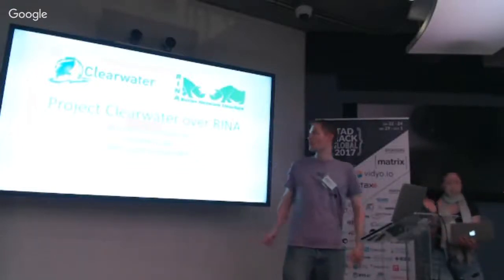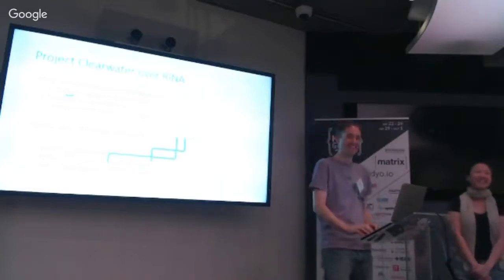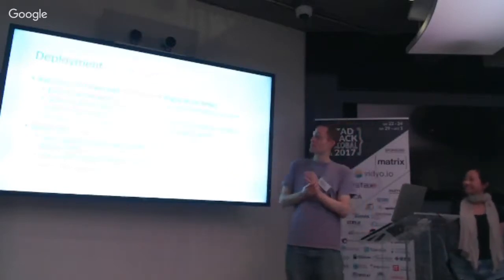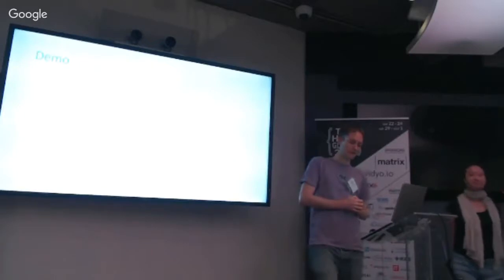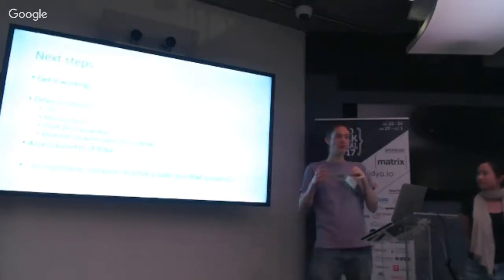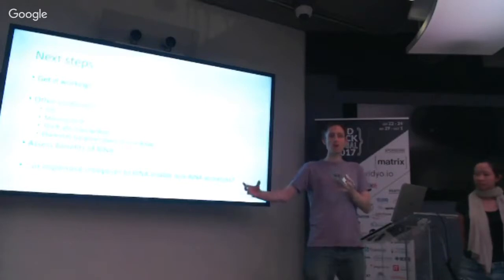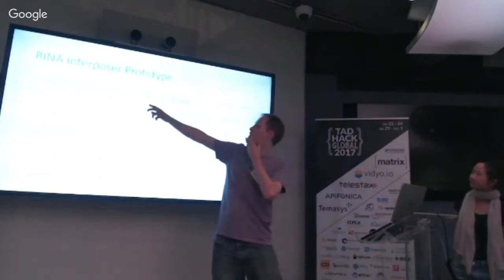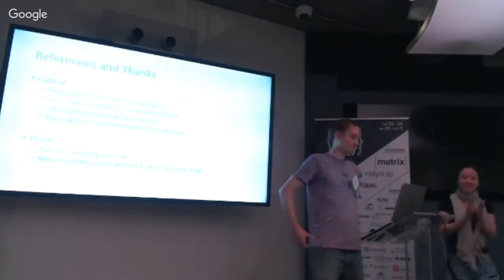Project Clearwater over RINA (Recursive InterNetwork Architecture) - Matt Williams, Yin Yee Kan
Project Clearwater IMS core running over RINA network architecture.